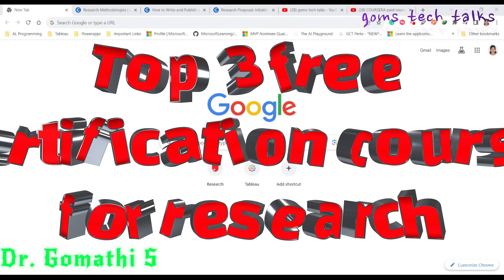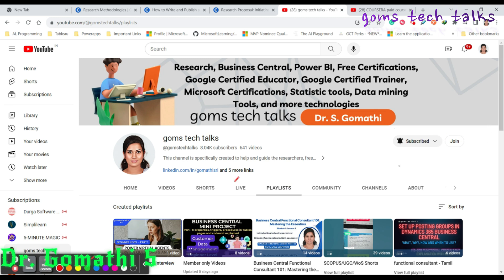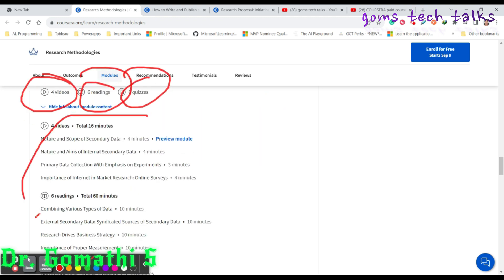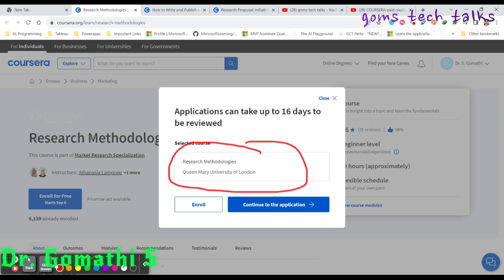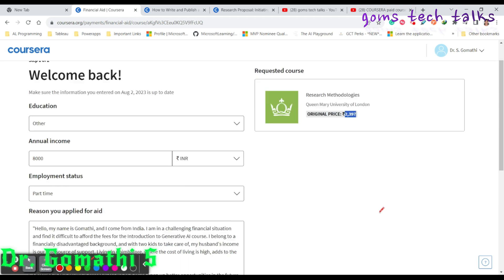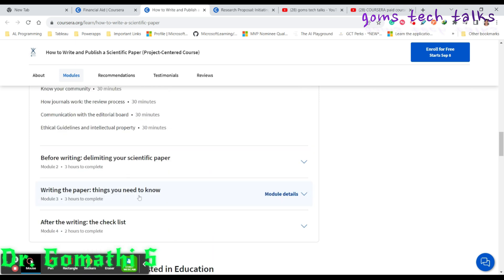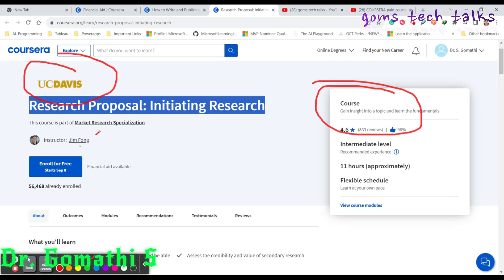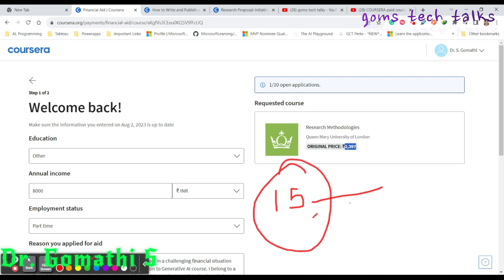free research courses | top 3 free courses | free certificates | goms tech talks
Happy learning